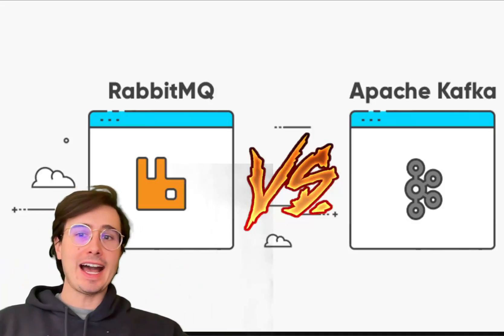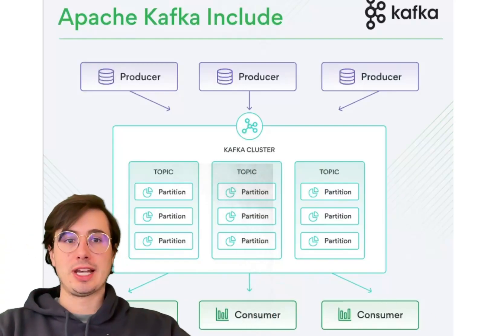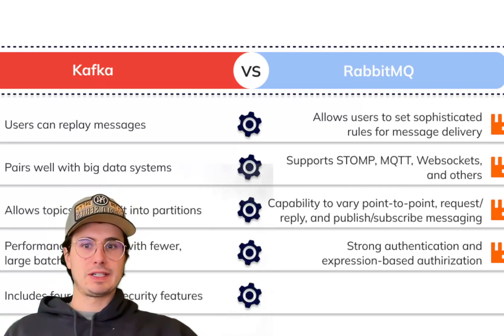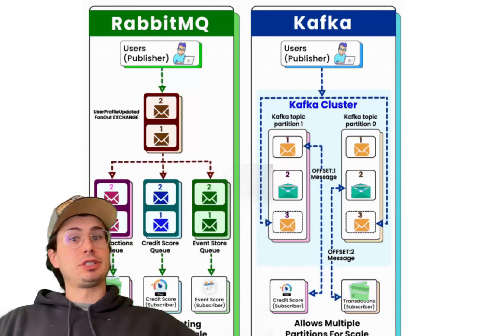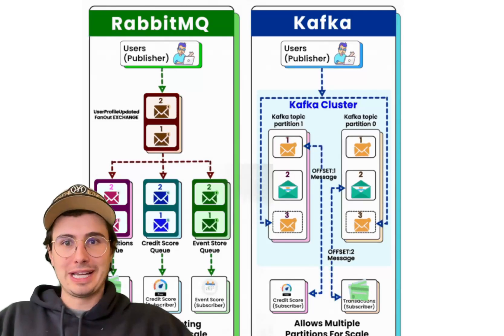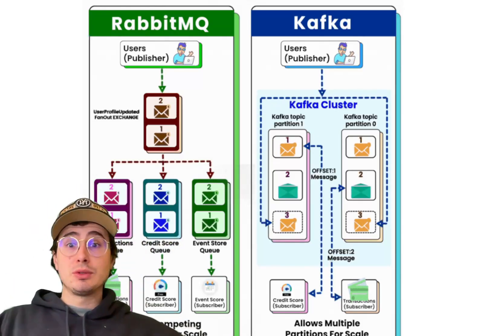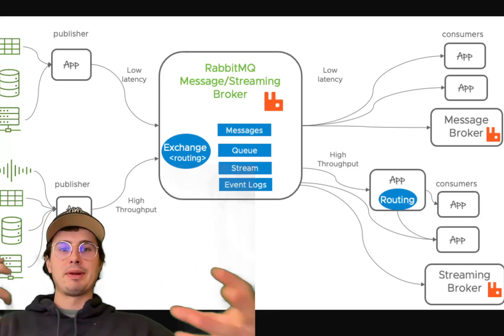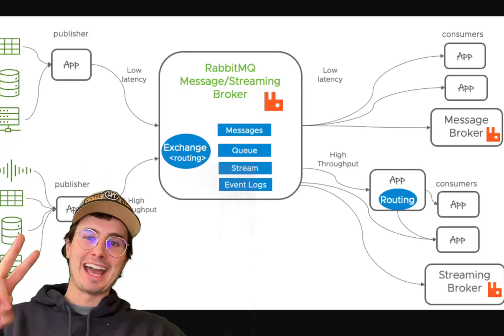RabbitMQ Vs. Apache Kafka! RabbitMQ and Apache Kafka Explained, Compared and Contrasted!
In this video, I'll explain the differences and best use cases for RabbitMQ and Apache Kafka!